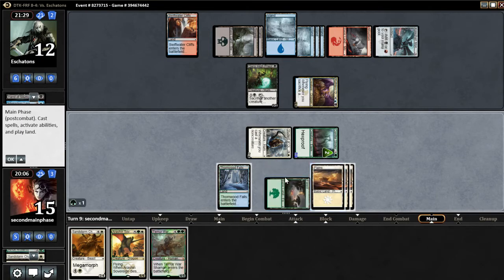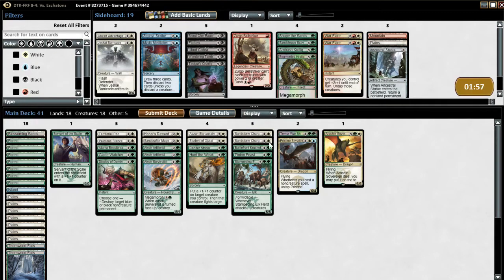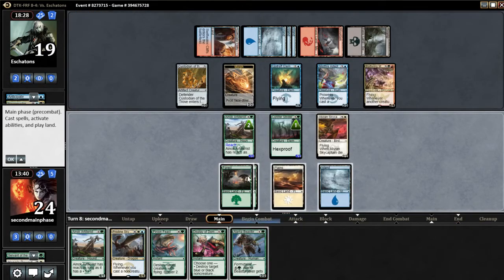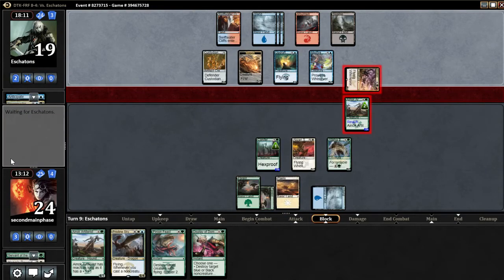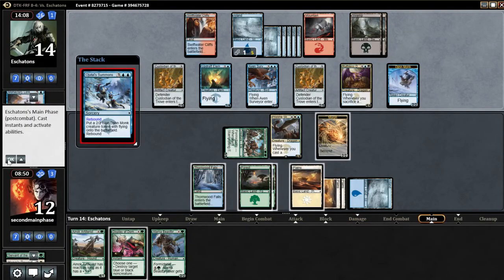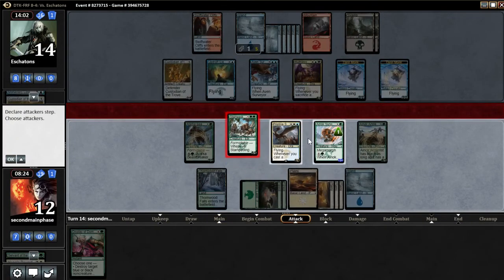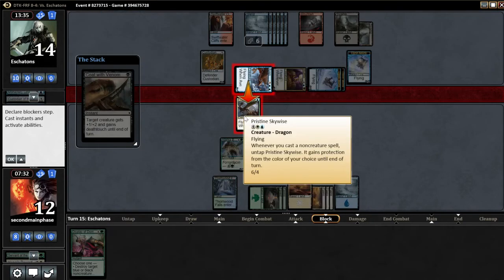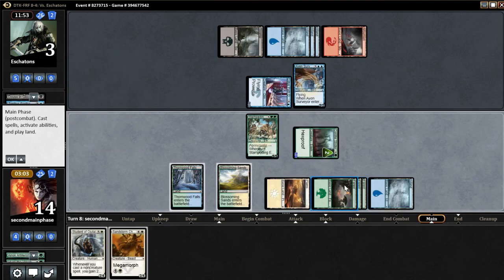Drafting with SMP -DTK/FRF Draft#1 - Round 1